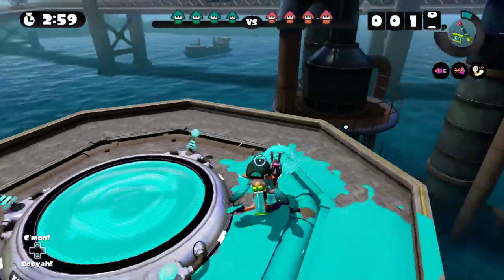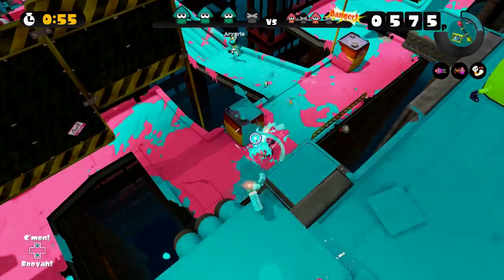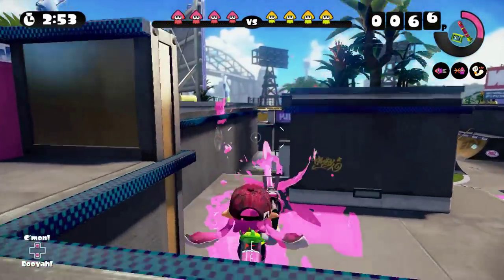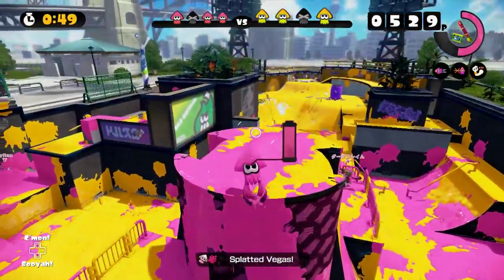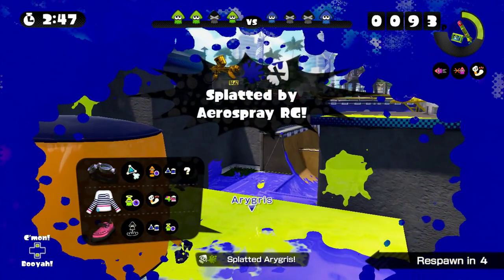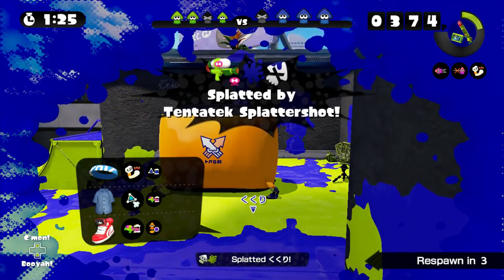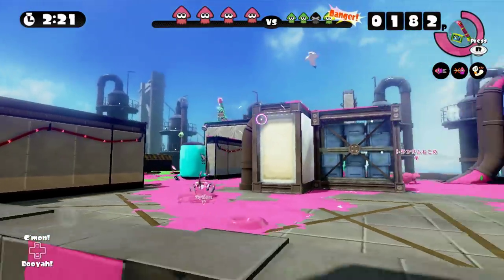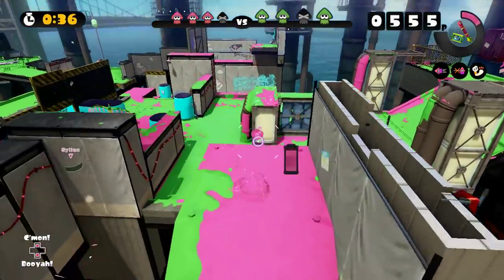[1] InkZone (Let's Play Splatoon Multiplayer w/ GaLm)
I've been playing Splatoon a good bit over the last few days, and after finally finding a decent weapon for myself. I decide to start recording! Join me as we attempt to ink everything and/or curse the Japanese for their lag
"What is Splatoon?"
"Splatoon is primarily a team-based third-person shooter which is playable by up to eight players in online four-versus-four matches, although the game also features local one-versus-one multiplayer matches and a single player campaign. Players control characters called Inklings, who have the ability to change between humanoid and squid forms. In humanoid form, Inklings can shoot colored ink across the game environment, with the player's goal being to cover the most territory in their team's color before the match ends. For each round, the color of the two teams change randomly. Transforming into a squid allows players to swim through ink of their own color, even up walls and through grates, hiding from the enemy and replenishing their ink supply in the process. Conversely, enemy ink is much slower to move across in humanoid form and cannot be swum through in squid form. Players can use their ink to try and "splatter" their opponents, which will send them back to their team's respawn point whilst also providing a large splat of ink. In all modes, players can use the Wii U GamePad to view a map of the surroundings and instantly launch towards the location of another teammate, as well as use optional gyroscopic controls to assist with aiming."